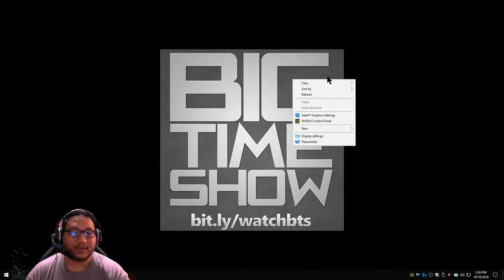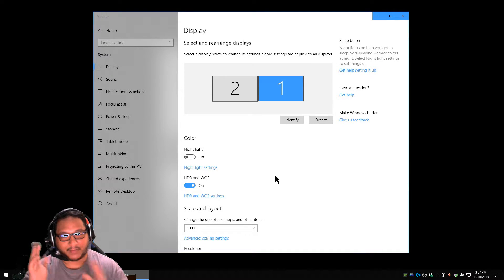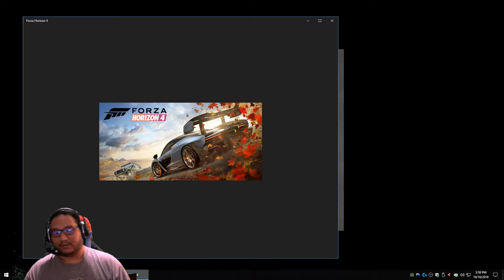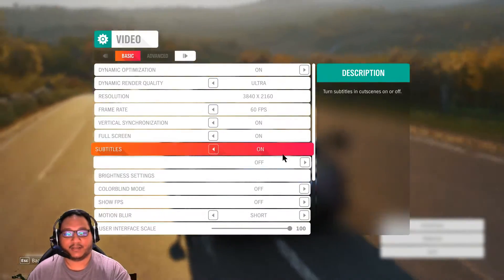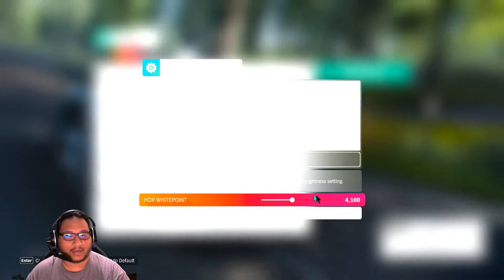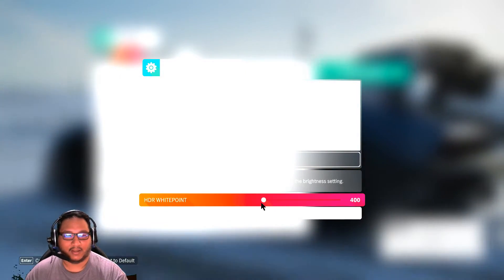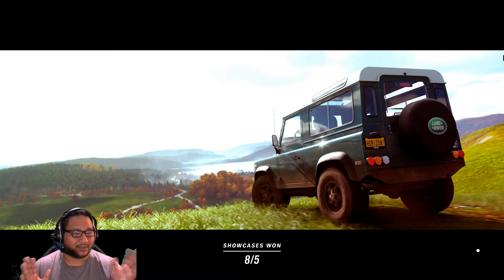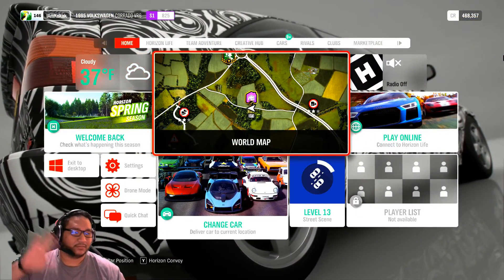How To Enable HDR On Forza Horizon 4 PC